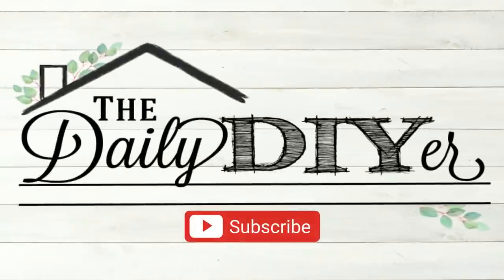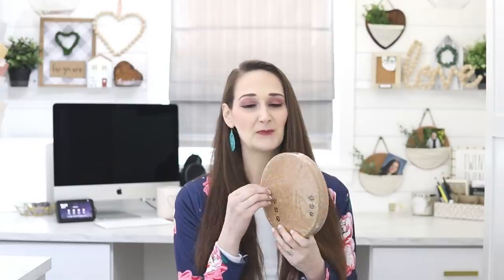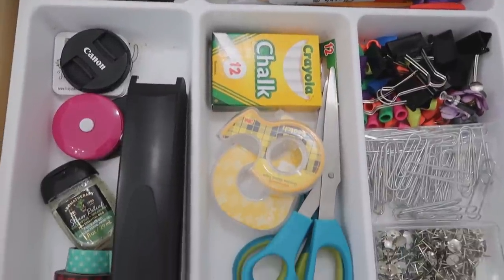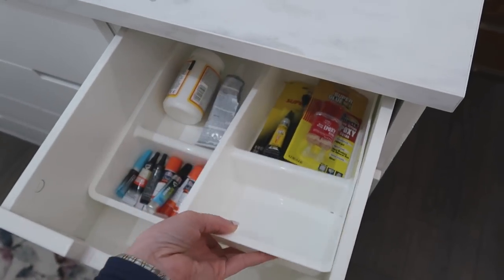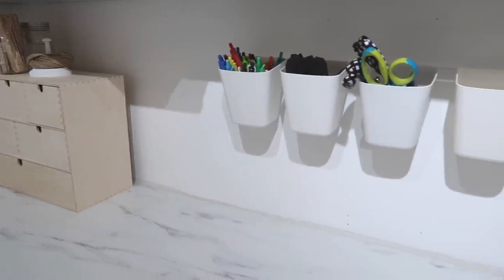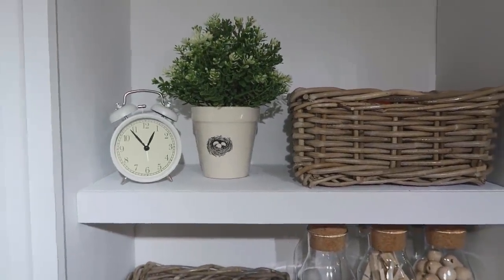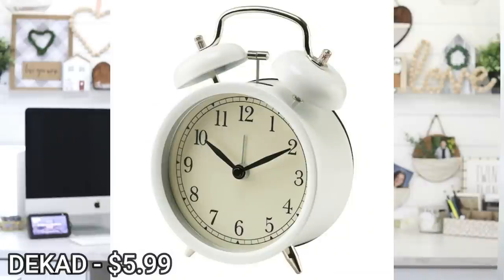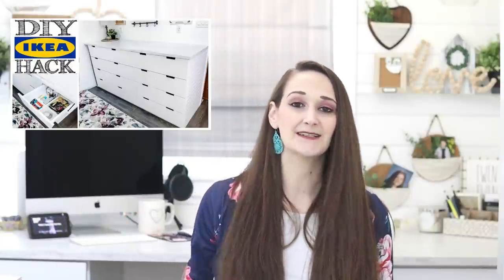15 IKEA HACKS 🟡 For Your Craft Room!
MY IKEA SECRETS AND HACKS for the CRAFT ROOM!  15 IKEA organization ideas! Amazing storage and organization ideas using IKEA products.  Keep your craft space functional and looking good with these IKEA HACKS and my IKEA secrets!

Product List:
HEAT - cork rounds
KVISSLE - Wall File
MELLOSA - Clear shelf
STODJA - Silverware storage
MOPPE - Wood Box with drawers
VARIERA - White plastic bins (small and medium)
*This is also the name of the long drawer organizers in the Nordli unit
*AND the plastic bag holder I used for flowers
SUNNERSTA - Rail with plastic cups
BYHOLMA - Wicker baskets
FEJKA - Plant
NORDLI - white drawers
EKBACKEN - Countertops
BILLINGEN - containers in small Nordli drawers
PLUGGIS - Large white plastic bins in tall cabinets
OSTBIT - wood plate rack